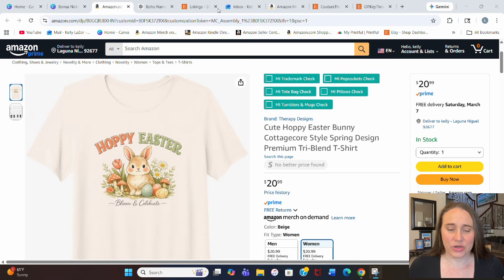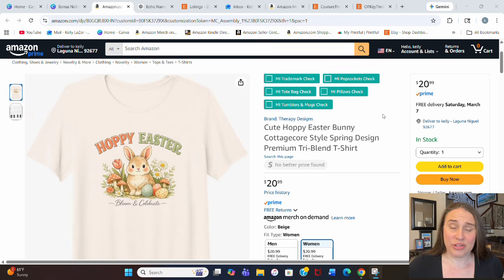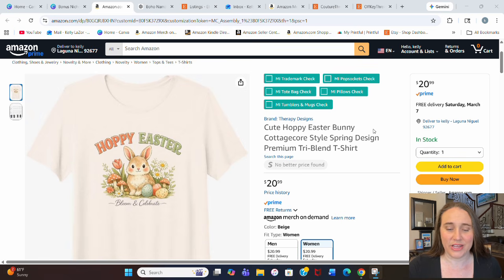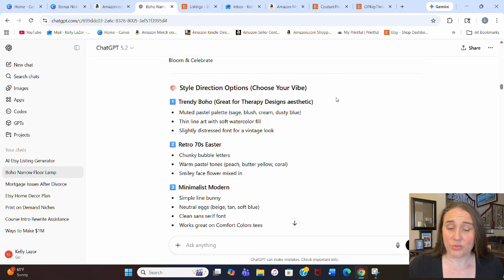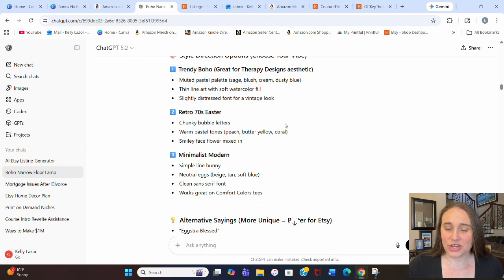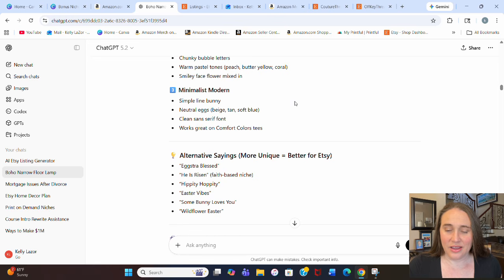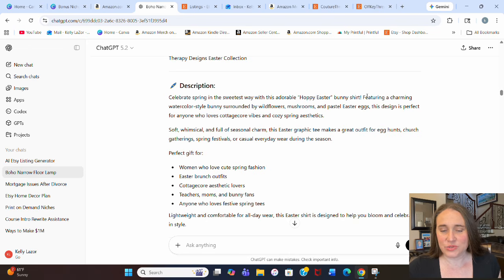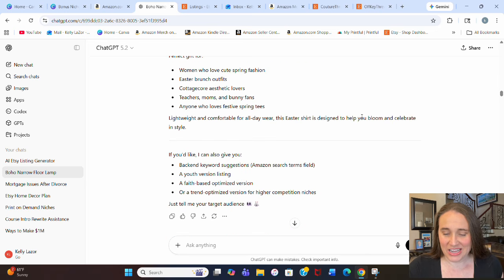Create a Print on Demand T-Shirt Design in Seconds Using AI - Plus 5 Bonus POD Niches🔥🔥🔥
Want to create print on demand t-shirt designs in seconds? In this video, I show you how to use AI tools to instantly generate designs that you can sell on platforms like Etsy, Amazon Merch on Demand, Redbubble, and more.

AI design tools are changing the way Print on Demand sellers create products, and this method can help you create designs faster than ever before.

✨ In this tutorial you’ll learn:
How to generate a t-shirt design using ChatGPT AI in seconds
AI prompts that create great POD designs
How to turn AI graphics into sellable designs
How beginners can start creating designs quickly

This method works great for t-shirts, sweatshirts, mugs, stickers, and other POD products.

If you're new to Print on Demand or want to speed up your design process, this tutorial will show you how AI can help.

🔥 Print On Demand Ultimate Beginner’s Guide (Includes Video Tutorials!)
📌 Etsy PDF
📌 Amazon Paperback

👕 Product Info Listing Cards for Etsy Listings
⭐ Gildan 64000 Tee Listing Cards 👉
⭐ Bella Canvas 3001 Tee Listing Cards 👉
⭐ Comfort Colors 1717 Tee Listing Cards 👉
⭐ Gildan 18000 Sweatshirt Listing Cards 👉

🚀 Niche Resource
🎄 Ultimate Holiday + Seasonal Niche List (300 Niches) 👉

🛍️ Print on Demand Selling Platforms

👋 About Therapy Designs
My name is Kelly and welcome to Therapy Designs! This channel is all about helping beginner designers (and non-designers) create Print on Demand t-shirt designs using Canva. I share step-by-step tutorials, Etsy strategies, niche ideas, and business tips so you can grow your POD shop and build an online income stream.